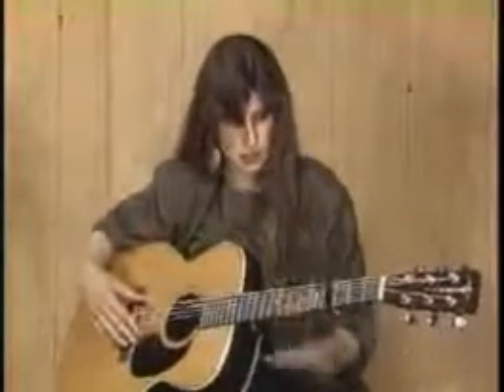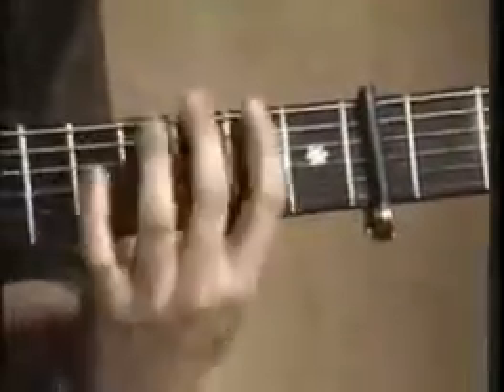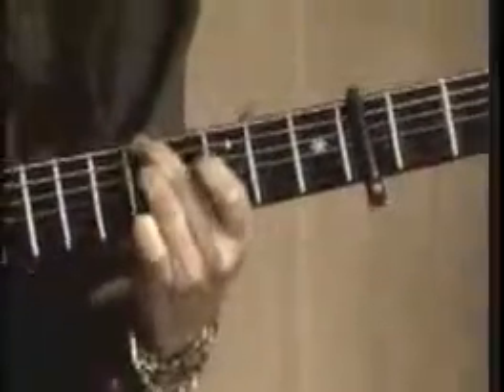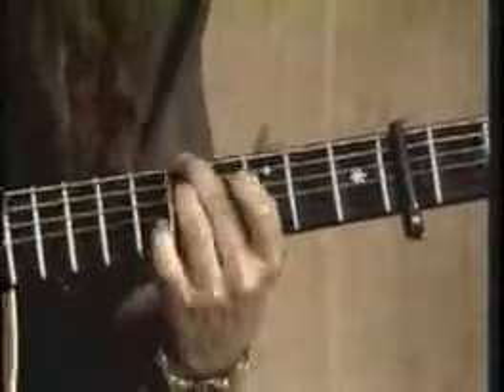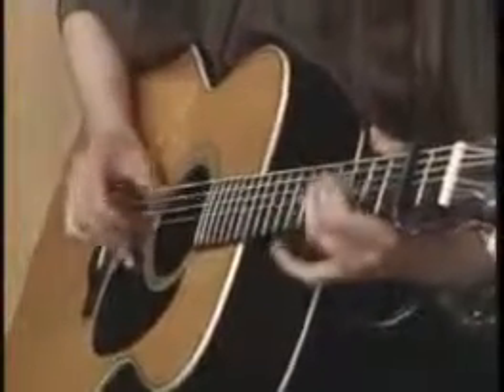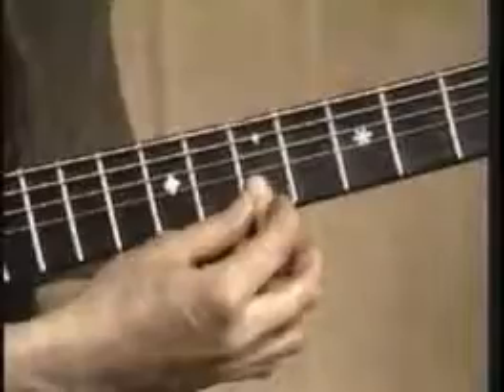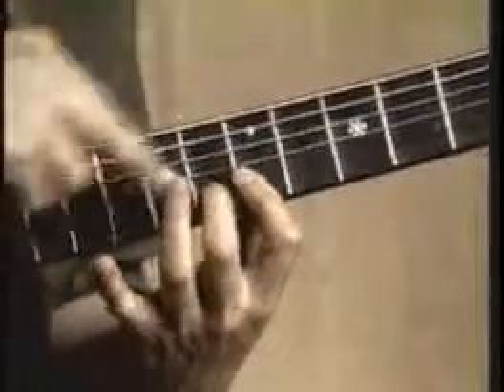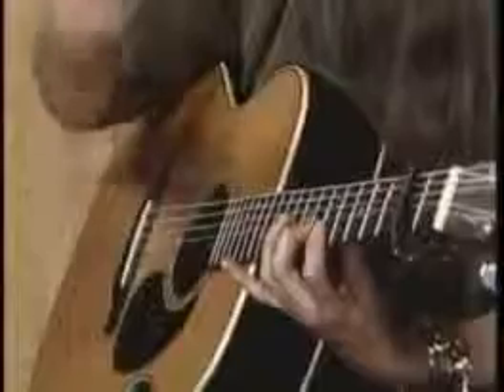Delta Blues1 Block264